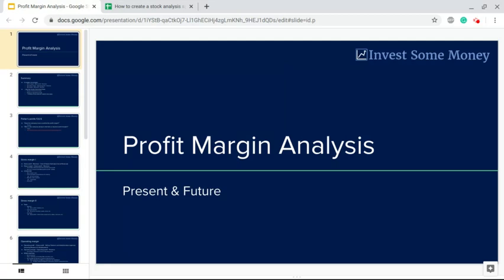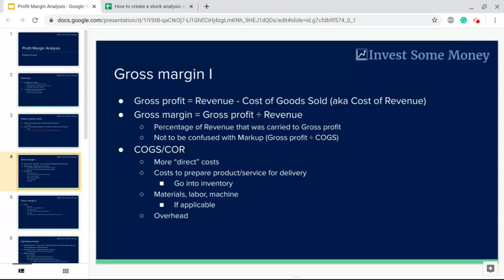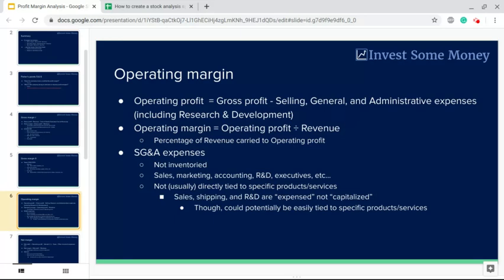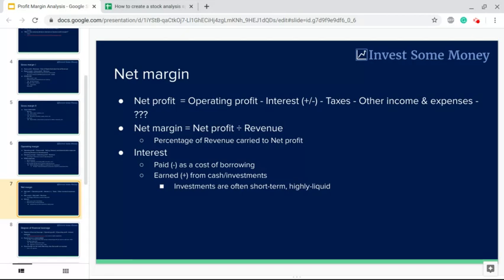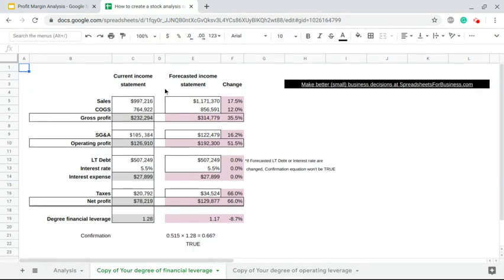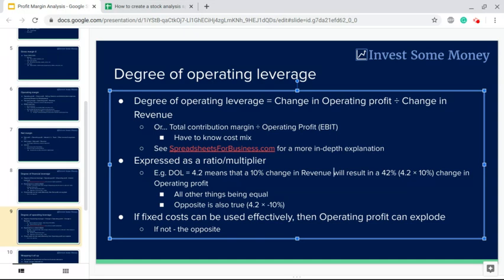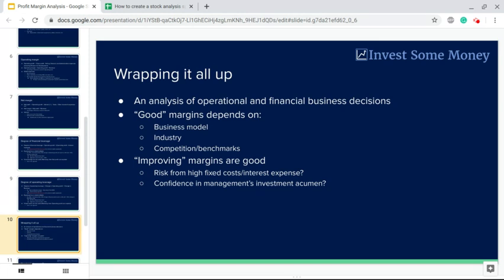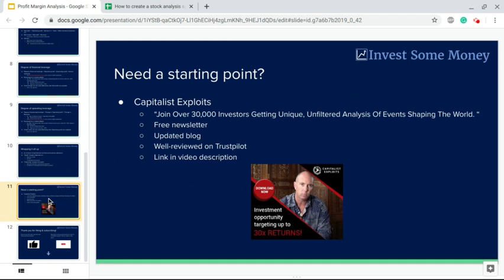Profit Margin Analysis of Stocks - Gross, Operating, & Net, the Effects of Leverage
There are three primary profit margins to analyze when researching stocks:

Gross margin
Gross profit ÷ revenue
Operating margin
Operating profit ÷ revenue
Net margin
Net profit ÷ revenue
It’s also important to analyze the levers that drive margins. Those are:

Degree of financial leverage
Degree of operating leverage
Philip Fisher’s points 5 & 6
These points are from Fisher’s book Common Stocks and Uncommon Profits. They’re are the inspiration for this video and post.

Point 5, essentially, asks if the company you’re analyzing has worthwhile profit margins. The focus here is on the present.

Point 6 asks what actions the company is taking to maintain or improve those profit margins. The focus here is on the future.

Source

How do you calculate gross margin?
Gross margin = gross profit ÷ revenue

Gross profit, if you’re not familiar, is revenue minus the cost of goods sold (COGS). COGS is also, sometimes, referred to as cost of revenue (COR).

Gross margin is the percentage of revenue that was carried to gross profit.

Do not confuse gross margin with markup. Markup is gross profit ÷ COGS.

COGS includes costs that are more directly associated with the earning of revenue. The costs are incurred to prepare products and services for delivery to the customer.

If a company has inventory, these costs are added to that first (on the balance sheet) and then moved to the income statement when the products are sold.

Where applicable, COGS includes the cost of materials, labor, and overhead.

Tesla COR/COGS example
What costs might a car manufacturer like Tesla include in COR?

Materials like steel, plastic, and batteries.

Labor and machine costs like receiving, assembly, and quality control.

Overhead costs like depreciation, indirect labor (supervisors), utilities, and insurance.

How do you calculate the operating margin percentage?
Operating margin = operating profit ÷ revenue

Operating profit is gross profit minus selling, general, and administrative (SG&A) expenses. Research and development (R&D) is an SG&A expense.

Operating margin is the percentage of revenue carried to operating profit.

SG&A expenses are not inventoried like COGS. SG&A expenses include things like sales, marketing accounting, R&D, and executive salaries.

SG&A expenses are not (usually) directly tied to specific products and services. There are exceptions however. Sales, shipping, and R&D being the most obvious among them.

SG&A costs are expensed (charged against revenue when they’re incurred) vs capitalized (placed into inventory and charged against inventory when it’s sold – COGS).

What does net margin mean?
Net margin = net profit ÷ revenue

Net profit is equal to operating profit minus interest, taxes, and any other income or expenses that are incurred.

Keep in mind that interest (along with other income) can be earned by a company too. In which case it would be added to operating profit. Interest paid is part of the cost of borrowing. Interest earned is (typically) from cash and investments (usually short-term highly-liquid) held by the company.

What is degree of financial leverage?
Degree of financial leverage = operating profit ÷ (operating profit – interest expense)

A company’s degree of financial leverage (DFL) is expressed as a ratio/multiplier. For example, if a company has a DFL of 4.2, that would mean a 10% change in operating profit will result in a 42% (4.2 × 10%) change in net profit. This assumes that all other things are equal, of course.

The opposite is also true. If the example company had a 10% decrease in operating profit, net profit would decrease by 42% (4.2 × -10%)!

If borrowed money (debt) can be used effectively by a company, then net profit can explode! If it can’t, then the opposite effect will be felt.

What is the degree of operating leverage formula?
Degree of operating leverage = change in operating profit ÷ change in revenue

It can also be calculated as follows:

Degree of operating leverage = total contribution margin ÷ operating profit (EBIT)